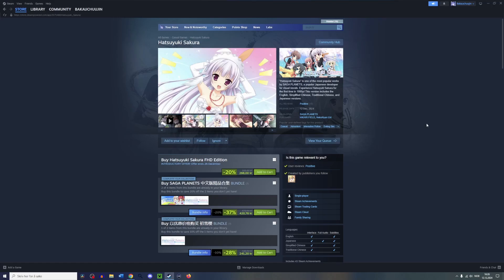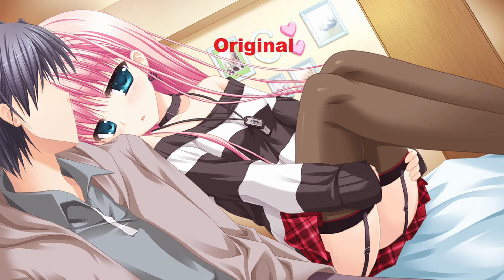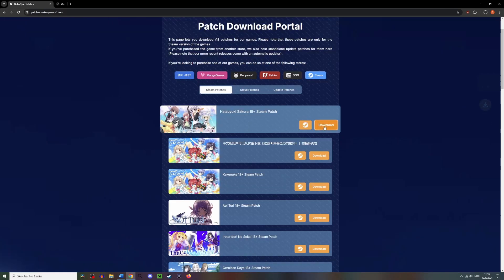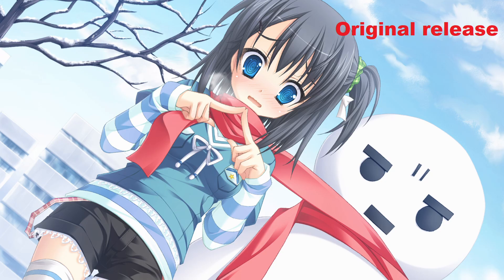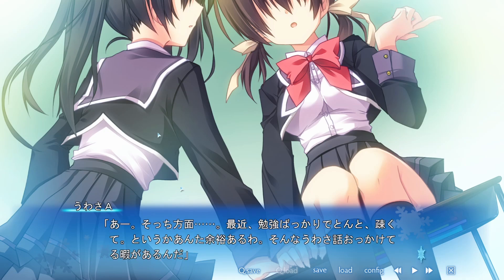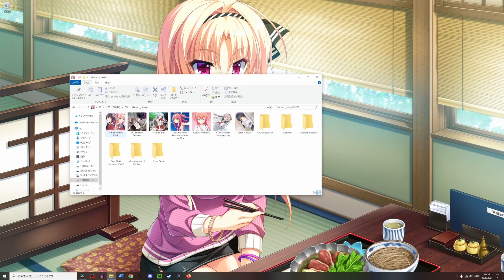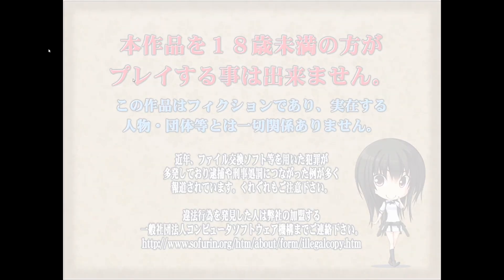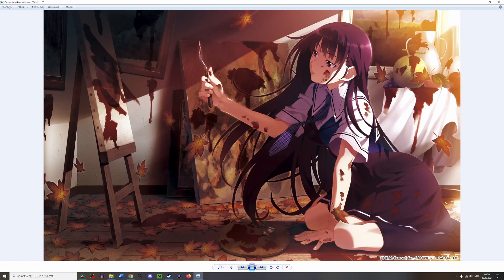Hatsuyuki Sakura poorly upscaled to 1080p for new release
In this video I go through how the international release of Hatsuyuki Sakura has worse art than the original japanese release due to poorly done upscaling.
00:00 Introduction
00:51 How I figured out about this problem
02:03 Comparing new release to original
02:50 Comparing new release with magpie
03:41 Comparing new release with waifu2x
04:40 Ending